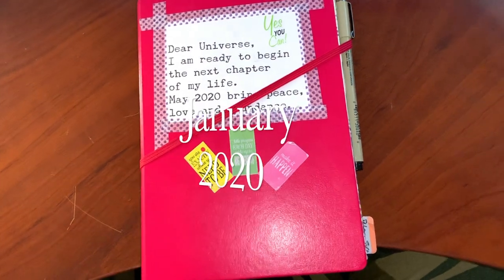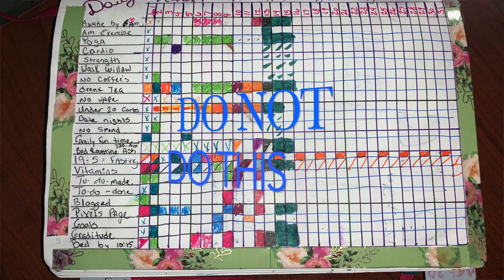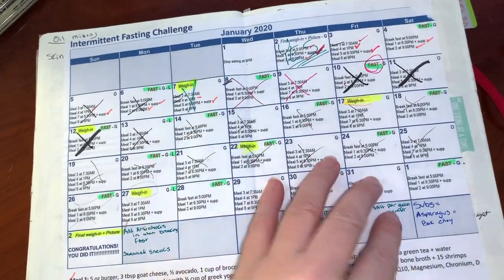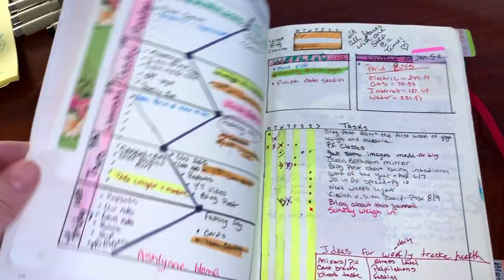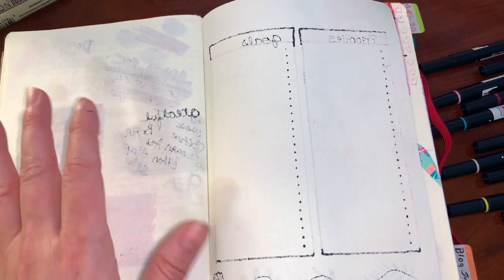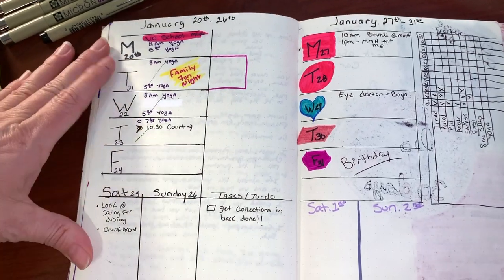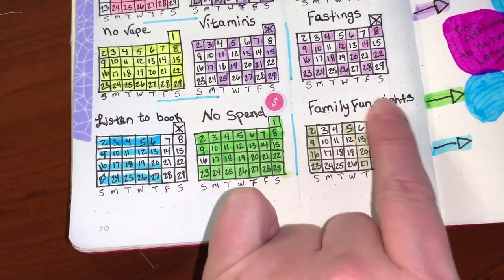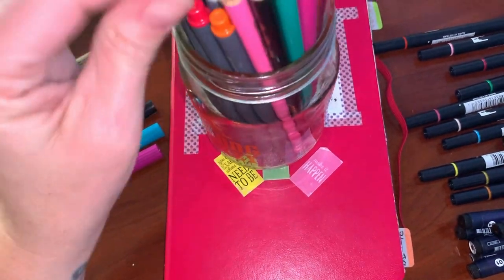Flip Through For January | Bullet Journal For BEGINNERS | LET'S LEARN TO BULLET JOURNAL TOGETHER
Hey everyone! I know YouTube is overloaded with Bullet Journal Videos.

I do hope you are inspired and get some takeaways from my video.

LINKS FOR THIS VIDEO: (No sponsership and not an affilate link)

Tombow Advanced Lettering Set
PostIt Note Tabs
Crafters Tape
Sipa Pens
Sakura Pigma
Sharpie Smear Guards
LEUCHTTURM1917 Medium A5

The background was my Alexa Playing Yurima Radio and the first part of the video s a song from iMovie!

Kelly